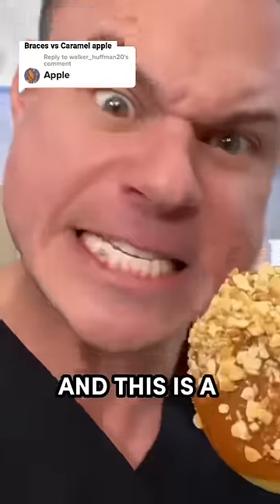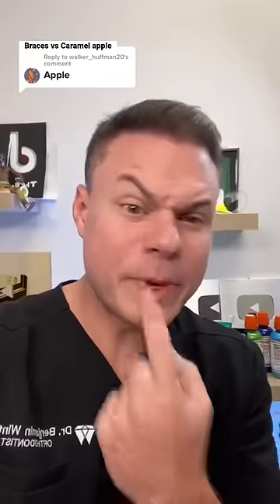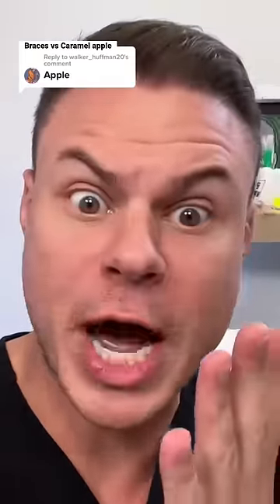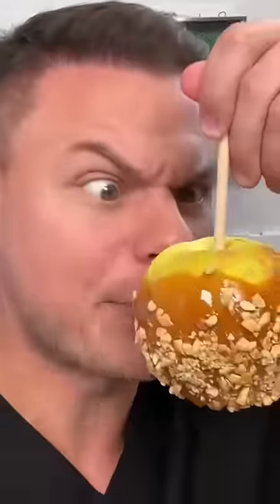BRACES VS CARAMEL APPLE